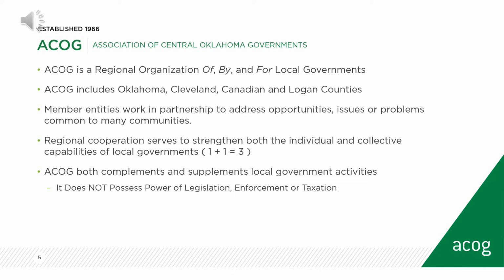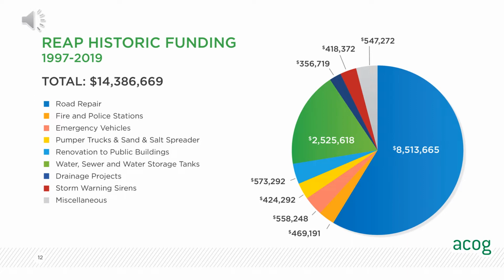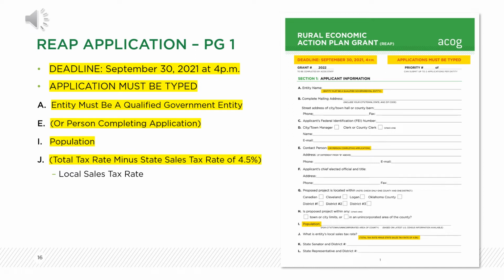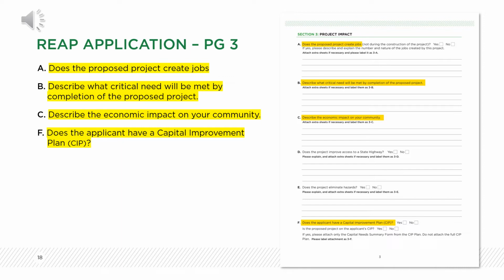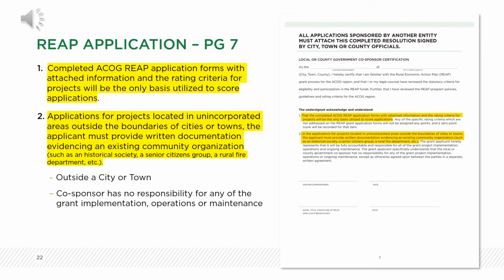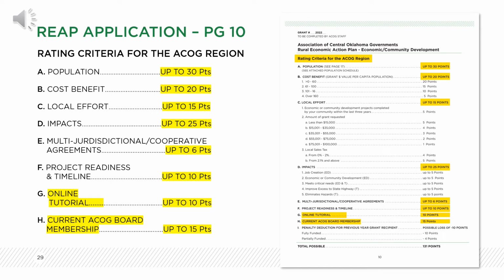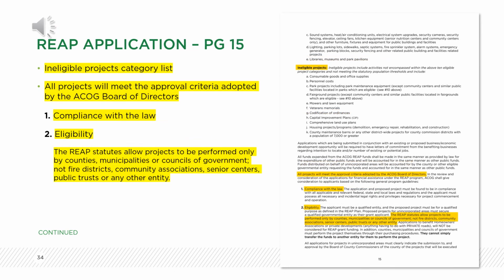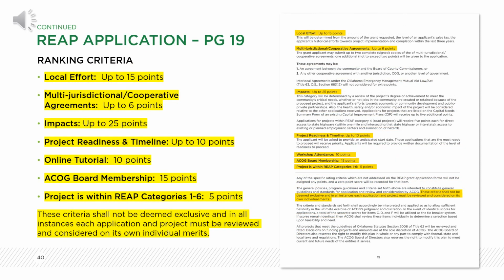FY2022 REAP Online Tutorial (ACOG)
Potential FY 2022 REAP applicants can watch this online tutorial to receive assistance in the development of projects and grant applications. To ensure you receive points (10) for watching the tutorial, please provide your name(s), community, and title in the video comment section.

The Oklahoma Legislature has appropriated funding for small, rural communities with populations under 7,000 called the Rural Economic Action Plan (REAP). ACOG administers the grant process in Central Oklahoma for REAP projects, with a $100,000 maximum for a single grant.